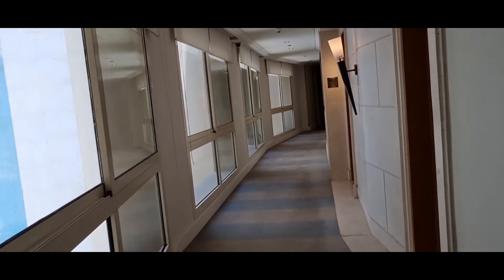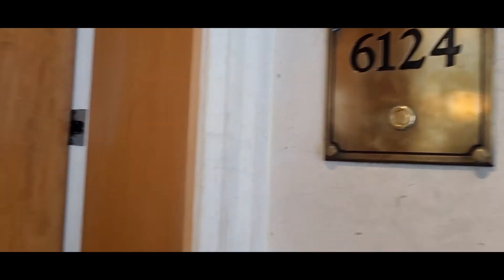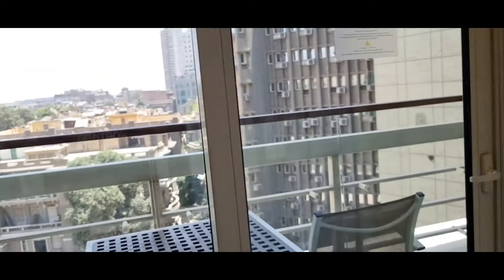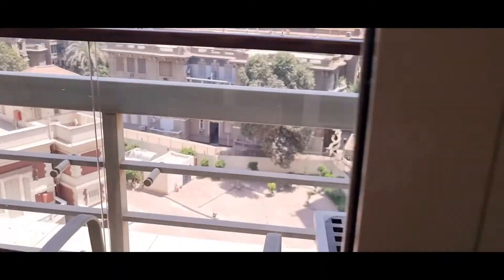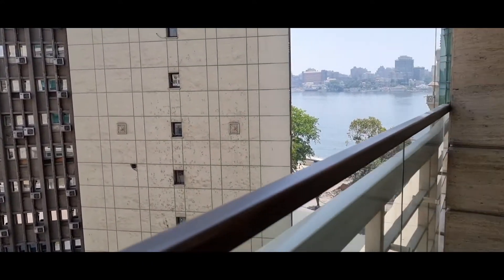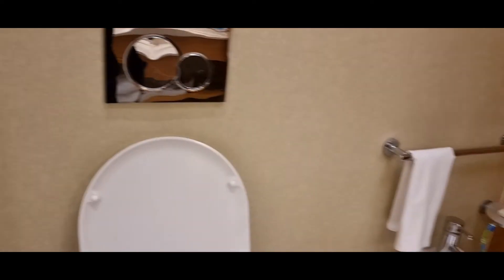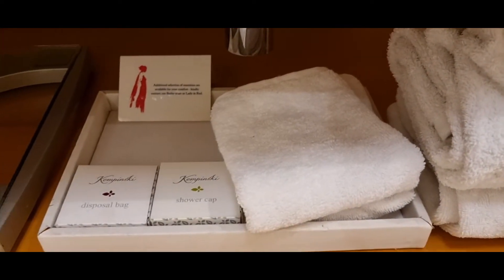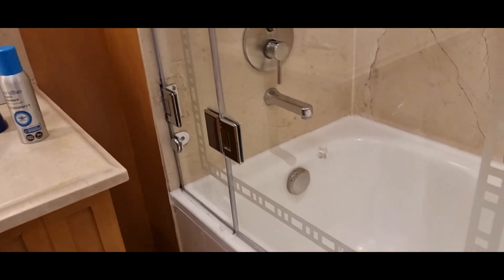Kempinski Nile Hotel In Cairo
Room tour of the Kempinski nile view hotel in Cairo